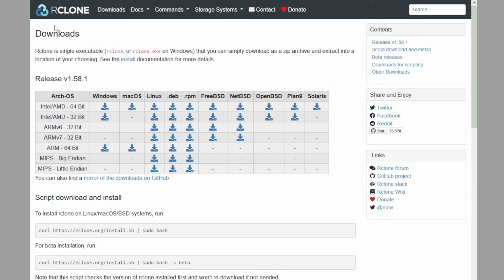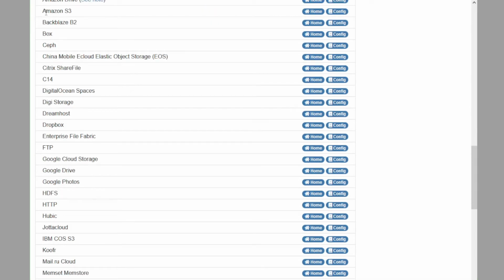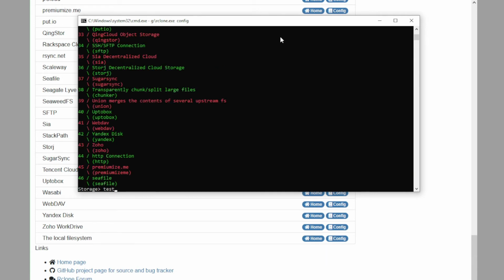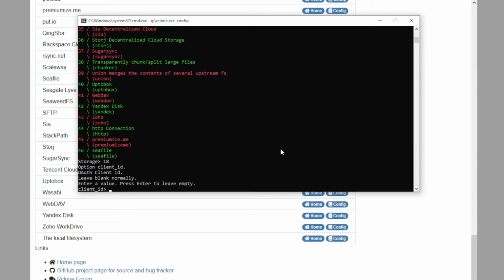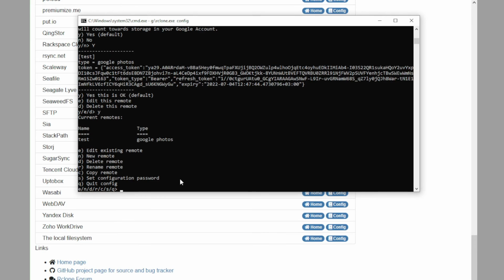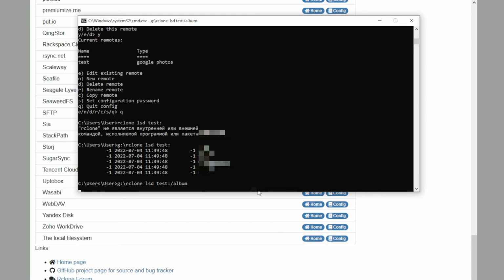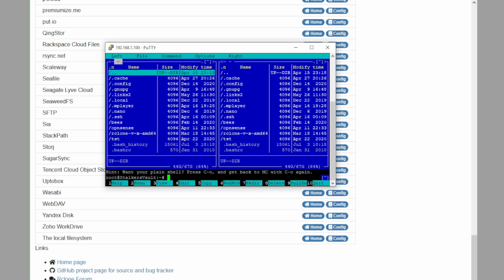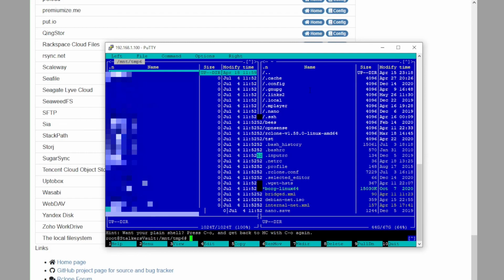Rclone getting started guide and short review